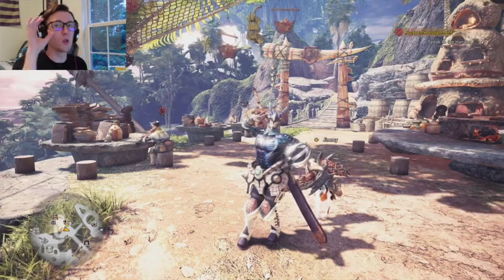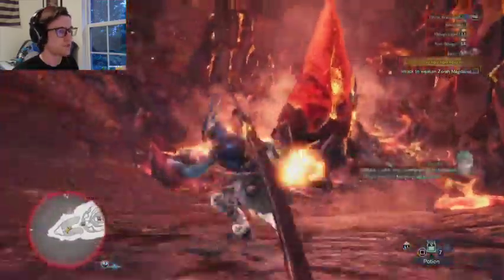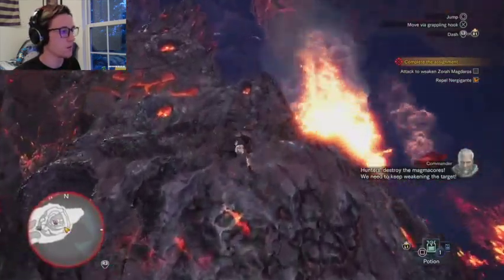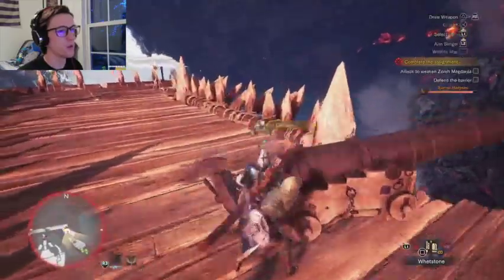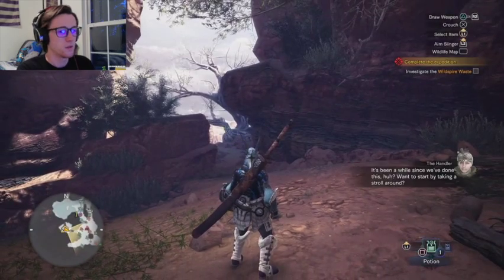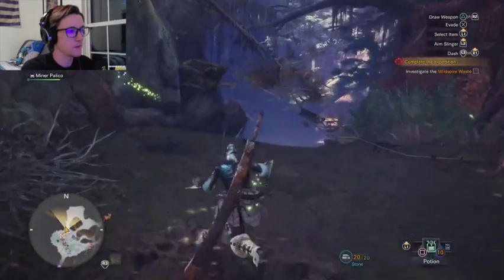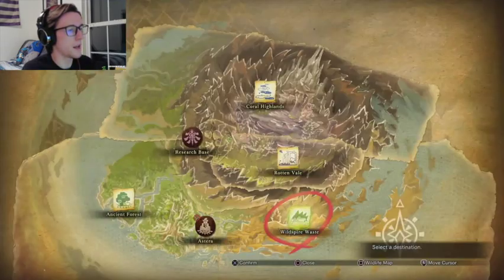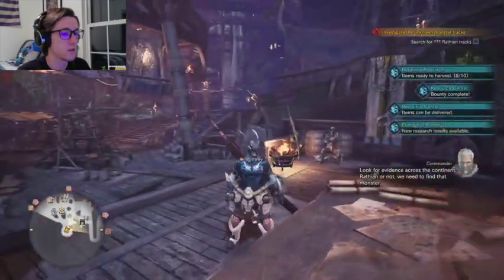The Big Finisher | Monster Hunter World - Chapter 9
In this expedition, we finally have located Zorah Magdaros as we make our way into the Everstream to stop him in his tracks. But the things we learn about what occurs next can be something else...